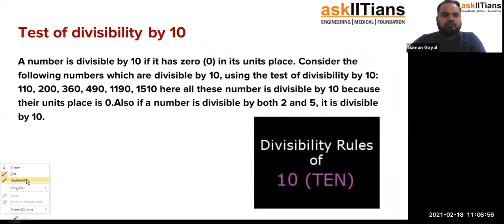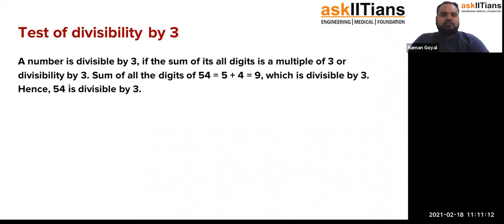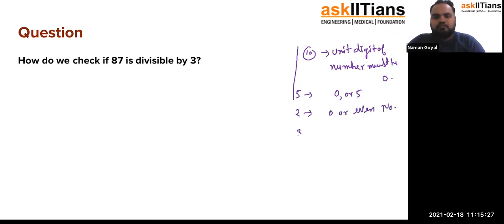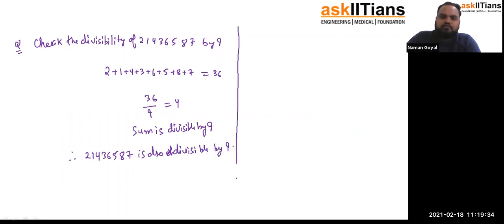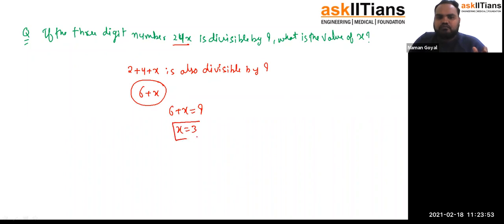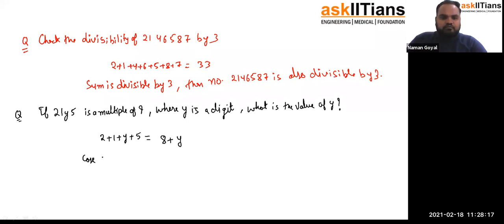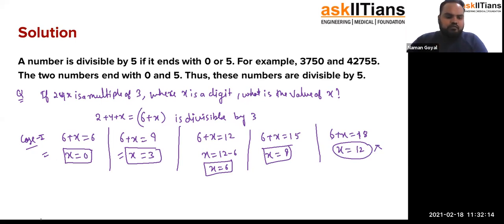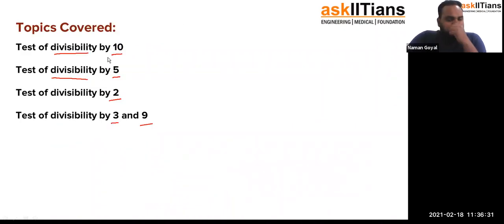Introduction | Lecture-2 | Playing with numbers| Maths | Grade- 8 | JEE|NEET | Olympiads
🌟 Introducing AskIITians YouTube Channel Playlist for Class 8th Math - Playing with numbers🌟

Naman Goyal sir has Introduction to Playing with numbers | Test of divisibility by 10
Test of divisibility by 5
Test of divisibility by 2
Test of divisibility by 3 and 9

For more information on Linear Equations in one variable, refer to our revision notes on Class 8 Maths